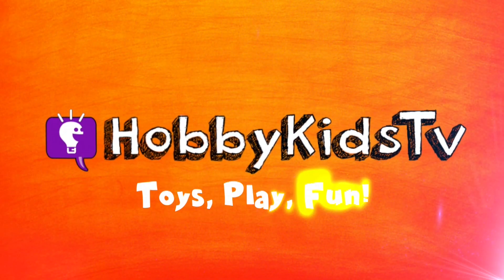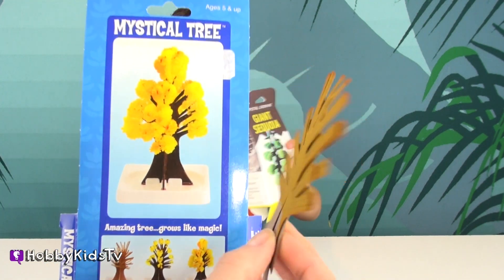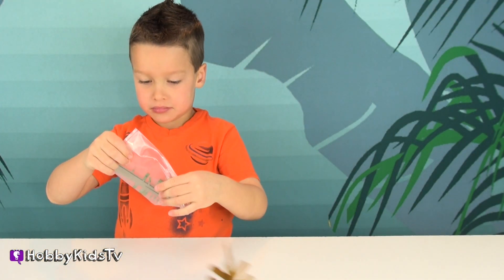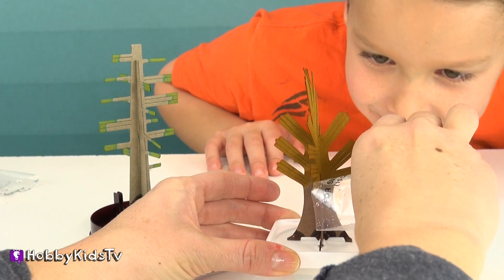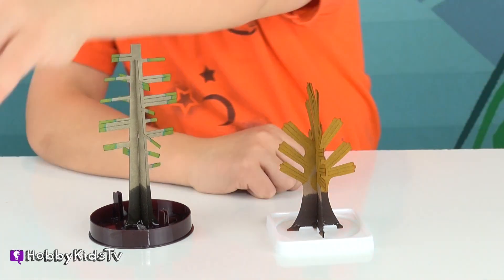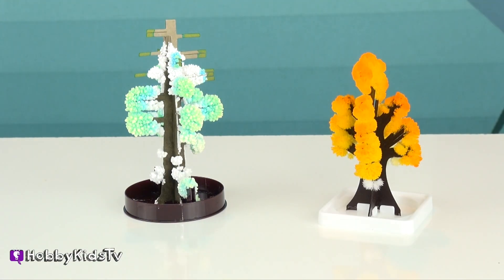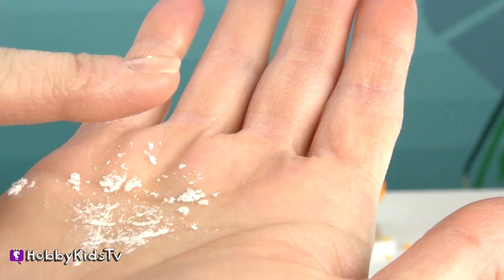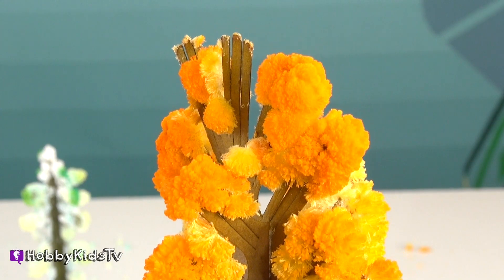Grow Crystal Trees Instantly! Science Fun HobbyKidsTV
Jumpin and Jivin 2
Houston We’ve Had A Problem 1